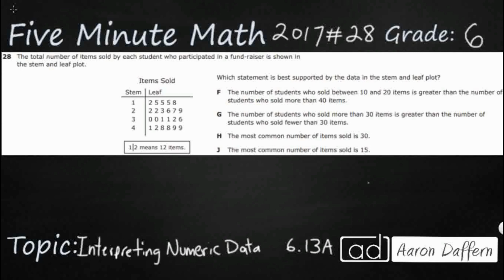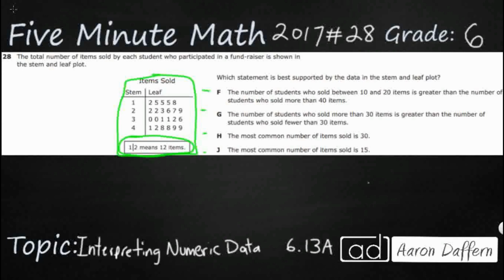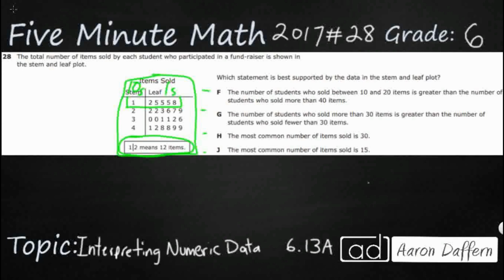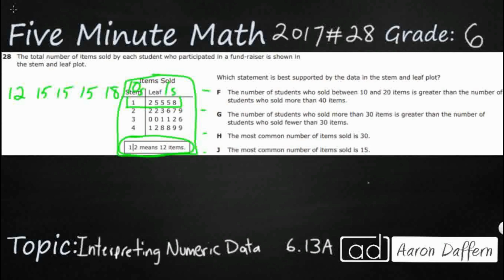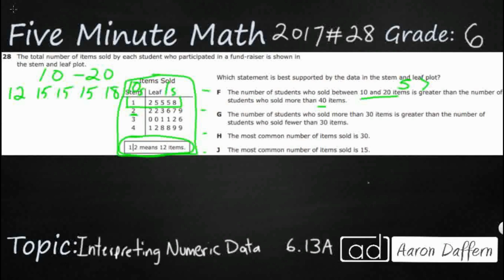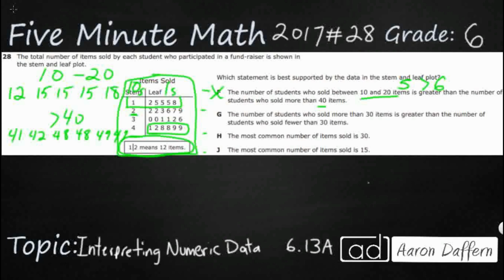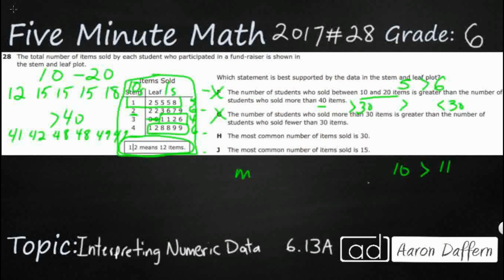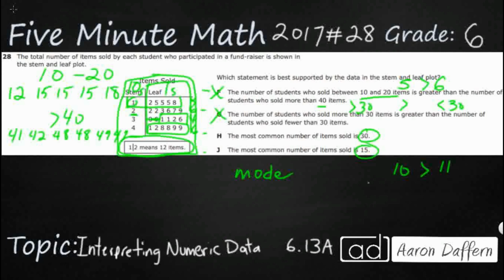6th Grade STAAR Practice Interpreting Numeric Data (6.13A - #4)